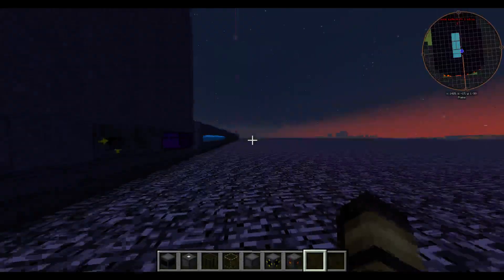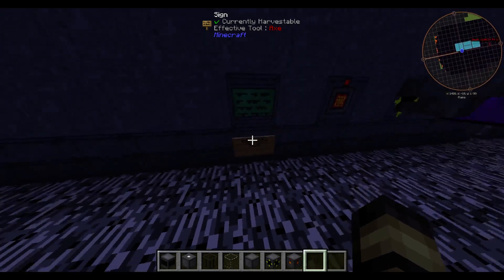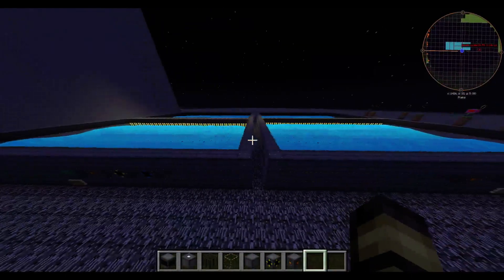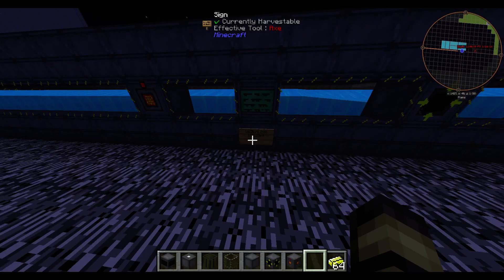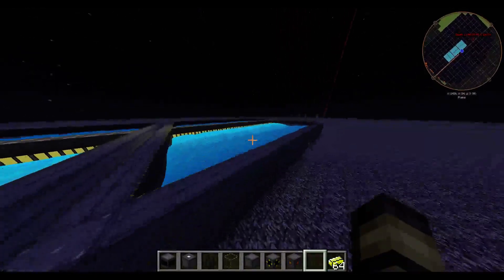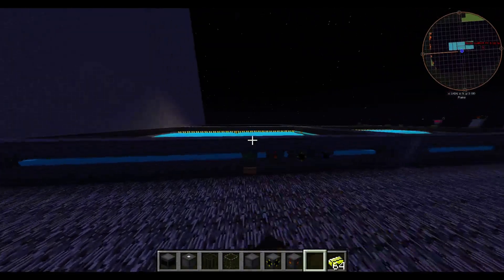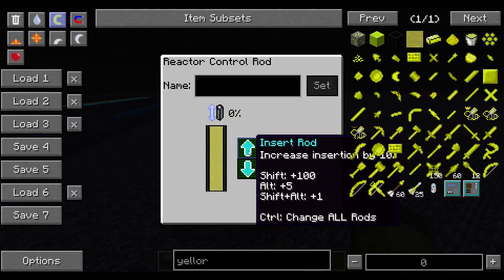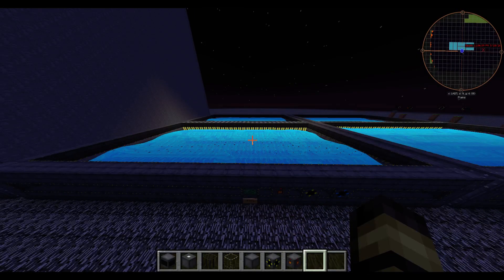How To Make Best Most Efficient Big Reactors Reactor Design Possible (Minecraft Mods) FTB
READ! - THIS IS FTB INFINITY EVOLVED (FUEL COSTS ARE 8x AS HIGH AS NORMAL PACKS)

This is a video highlight of the best / most efficient big reactors reactor design possible, and also a tutorial on how to make it. This also showcases the fuel yellorium, the components of control rods, yellorium fuel rods, reactor controller, reactor power tap and the way to put in the fuel.